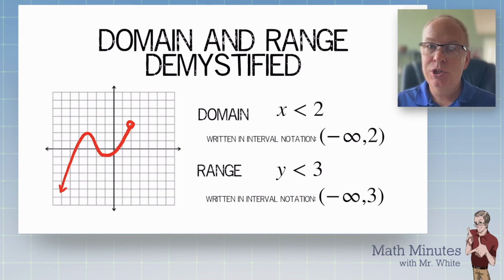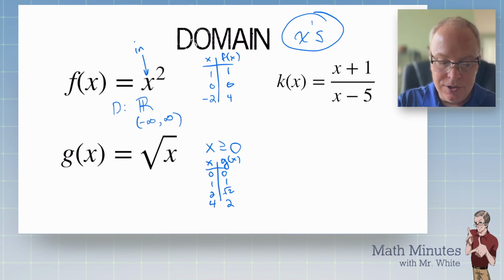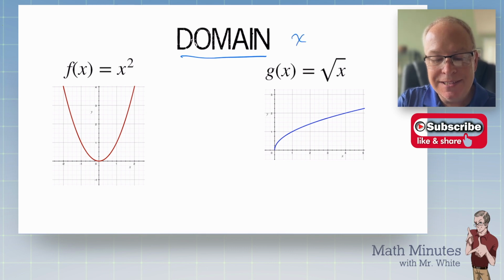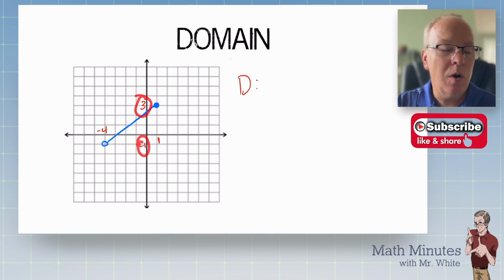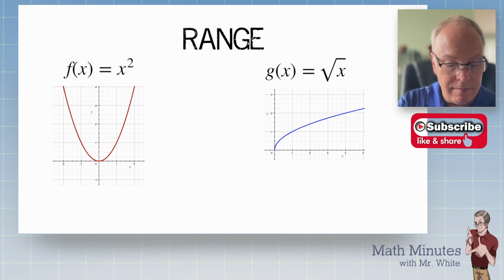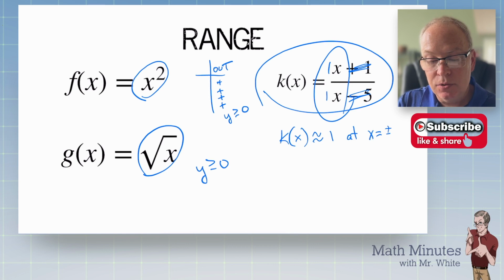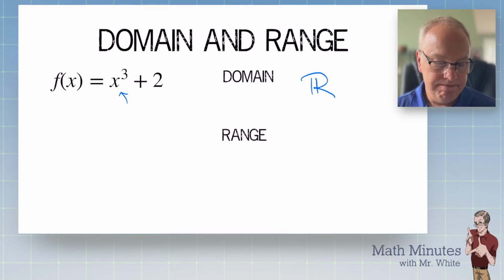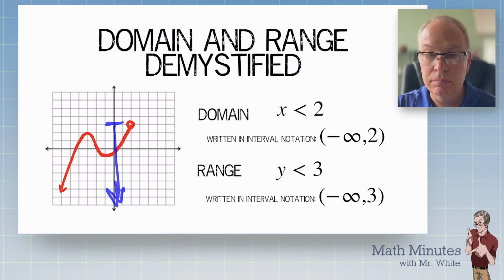Domain and Range of a Function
Learn how to find the domain and range of both simple functions/graphs and even some trickier functions.   Also, learn how to express them as inequalities or using interval notation.     I've tried to utilize all the "tricks" for explaining this topic that I've developed over the years, so hopefully this finally gets you over the hump for learning this important topic!